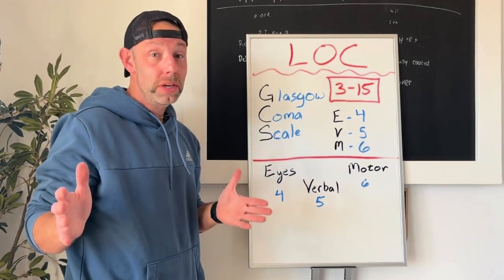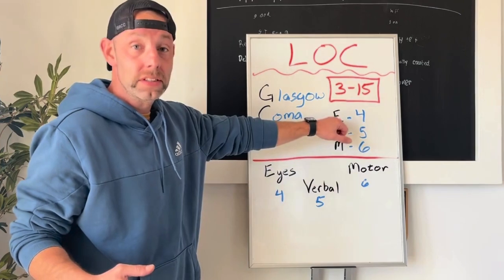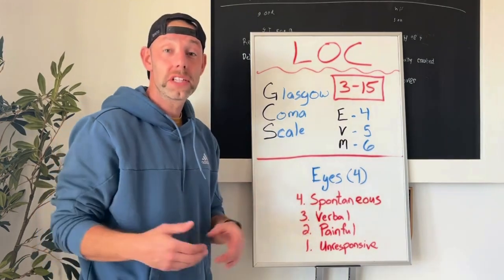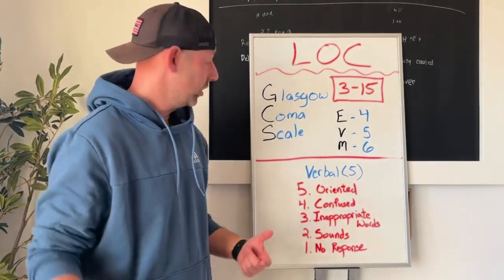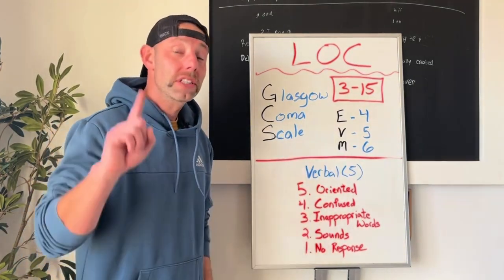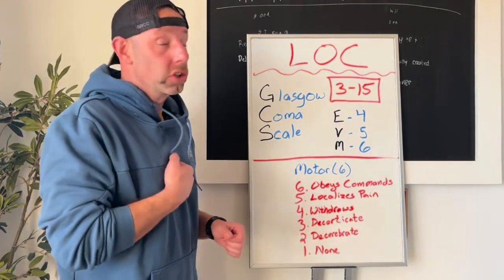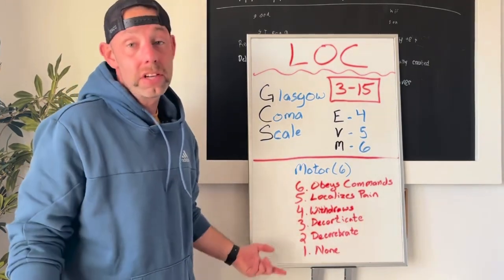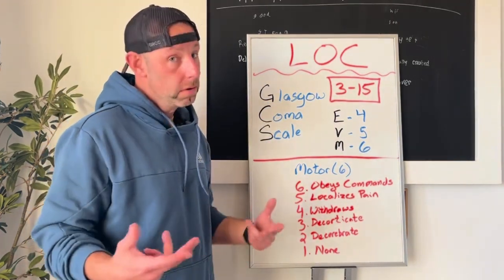EMT Med Terms Made Simple! Part 3- Learn This For Quick & Accurate GCS Scale Assessments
This is Part 3 of EMT medical terms to know for the NREMT! The Glasgow Coma Scale (GCS) is a fundamental tool for EMTs and paramedics when assessing a patient’s level of consciousness (LOC). If you’re struggling to remember GCS Scale scoring, this video will make it easy with the EVM 456 memory trick!
In this video, we explain:

✔️ The three components of the GCS Assessment (Eyes, Verbal, Motor responses)
✔️ How to quickly recall EVM 456 (Eyes = 4, Verbal = 5, Motor = 6)
✔️ Simple illustrations to take scoring of the page and into application

Whether you're preparing for an EMT exam, reviewing for the NREMT, or getting ready for real-world patient assessments, understanding the GCS Scale Assessment is a must. This series is designed to help EMT students memorize key EMS acronyms early, so they become second nature as you progress in your career.

Don’t let GCS scoring slow you down—use this simple tip to master it in minutes!
📌 Want more EMS study tips? Check out jumpbagemt.com for more resources!